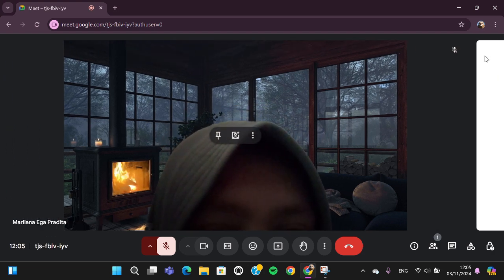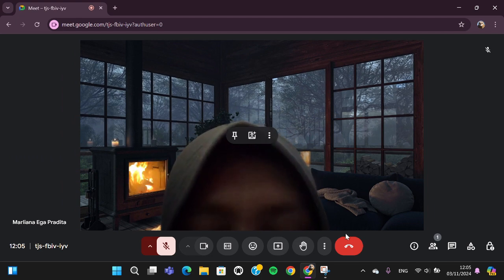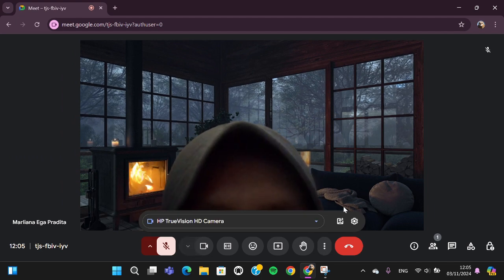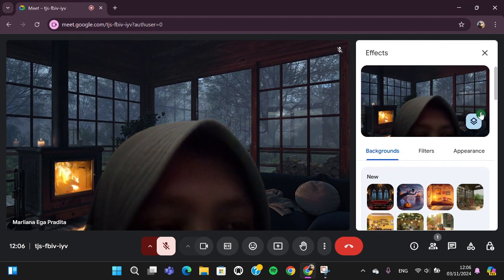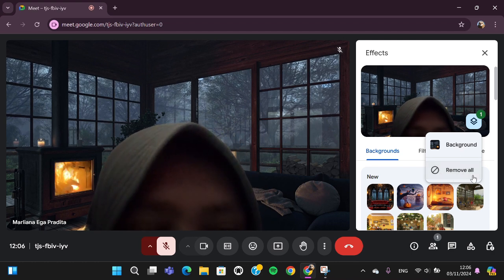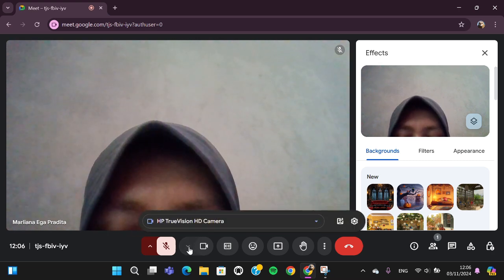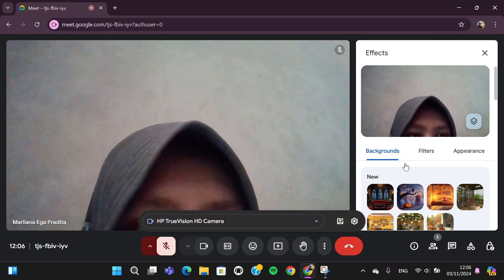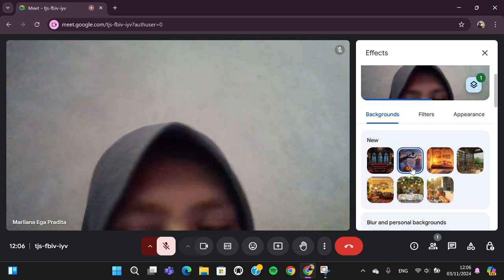Let's Customize Our Video Background! How to Change Background in Google Meet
Want to add some personality or privacy to your Google Meet calls? In this tutorial, I’ll walk you through how to change your background in Google Meet, whether you want a virtual setting, a custom image, or a blurred background for a distraction-free experience. Perfect for virtual meetings, classes, and more!